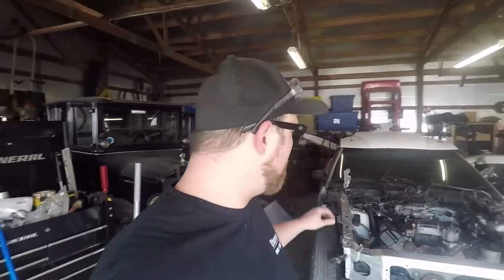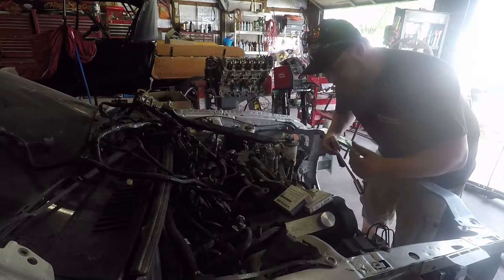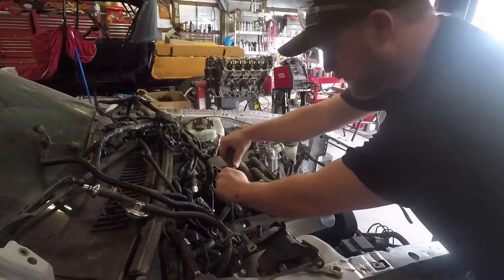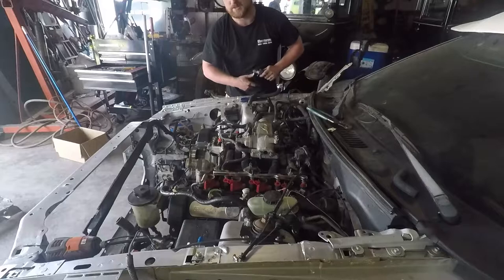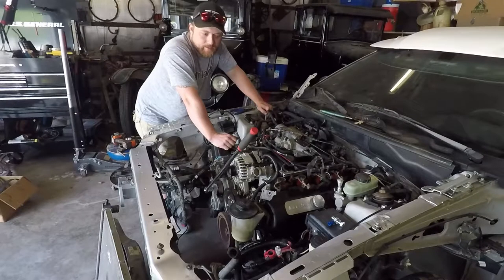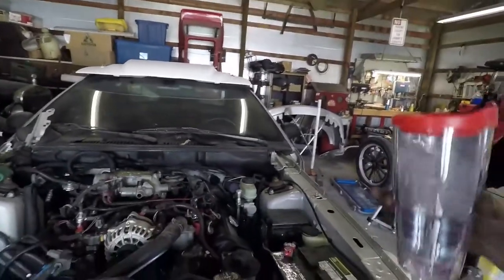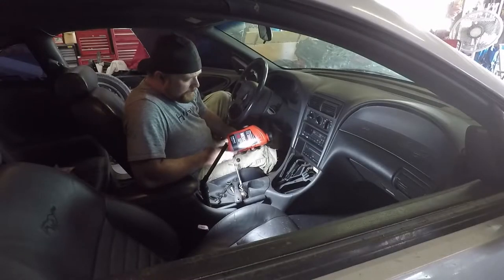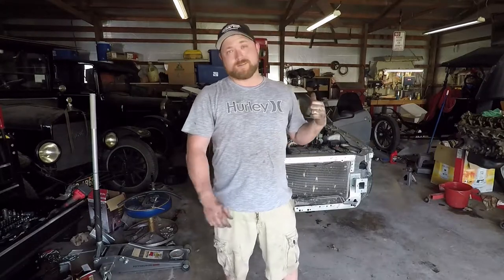IT'S ALIVE!! First Start!! Cammed 99 Mustang GT Build- Part 9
In this one I button up everything under the hood. Reinstall the shifter, drive shaft, radiator, AC condenser and more.  Fires up first crank! Runs good and smooth, just need to get that new tune!